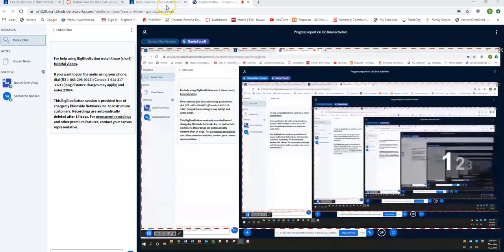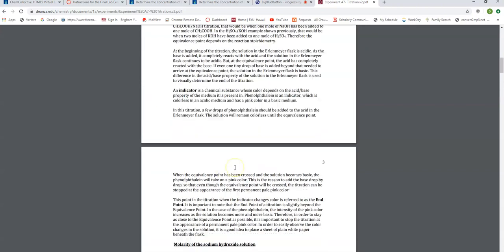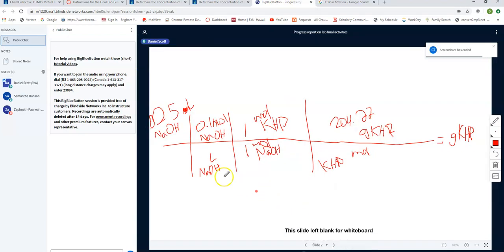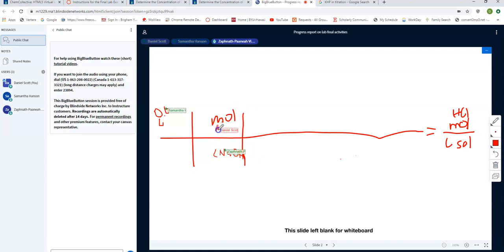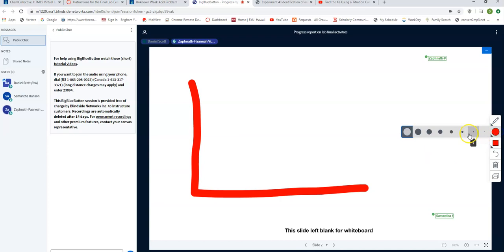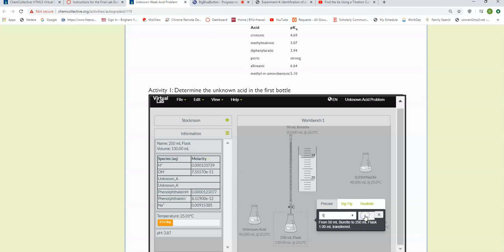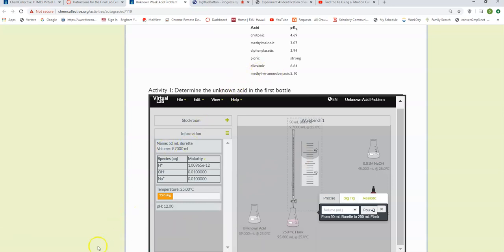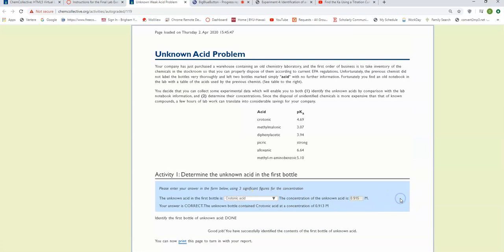Chem 105 L Final Exercises 4-2-2020